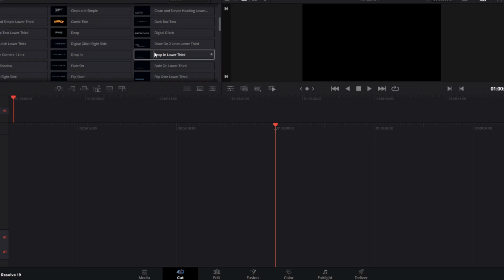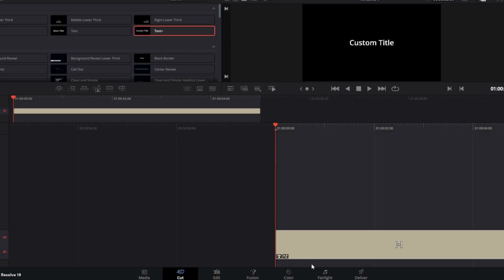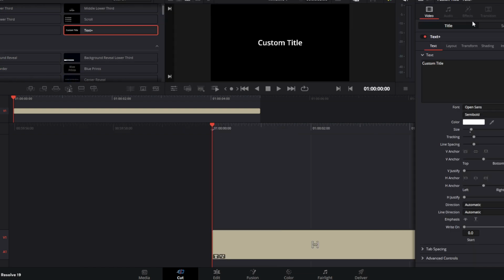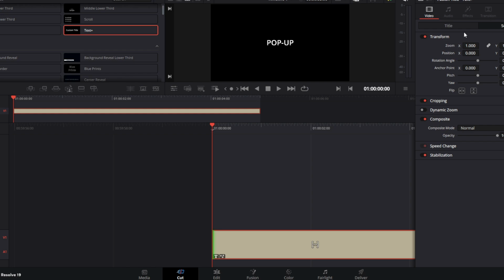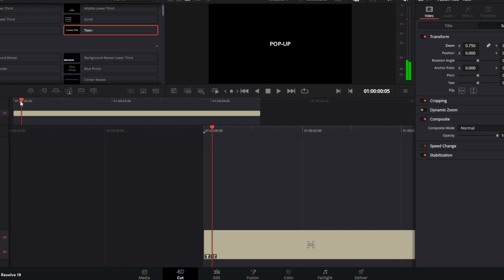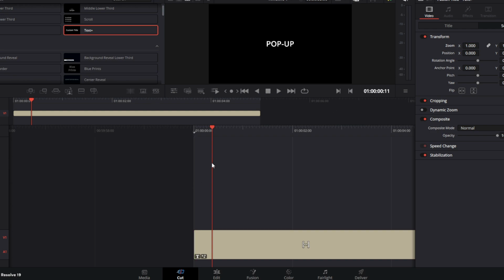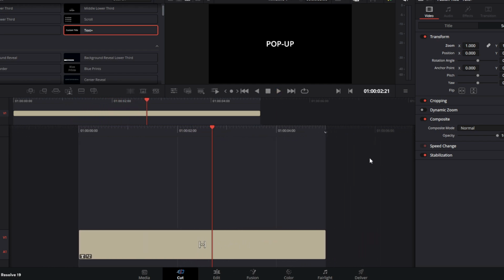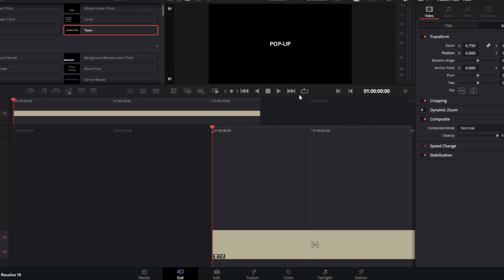NEW! MAKE TEXT MESSAGE POP UP IN DAVINCI RESOLVE WORKING 2026!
In this video, you'll learn how to make text message pop-ups in DaVinci Resolve, perfect for vlogs, skits, or cinematic scenes. Whether you're mimicking an iPhone or Android-style text bubble, this tutorial walks you through creating clean, animated message effects using Fusion and keyframes — no plugins needed! Great for beginners and intermediate editors looking to upgrade their storytelling with on-screen messages.